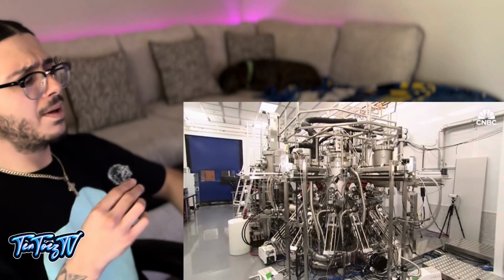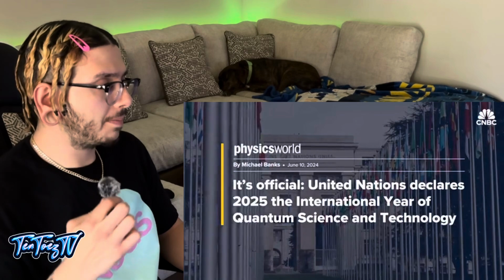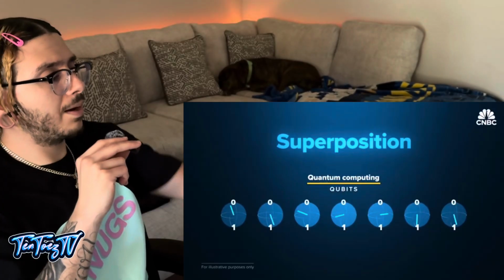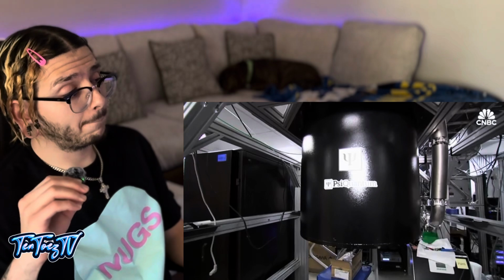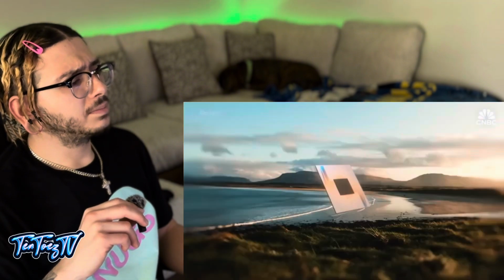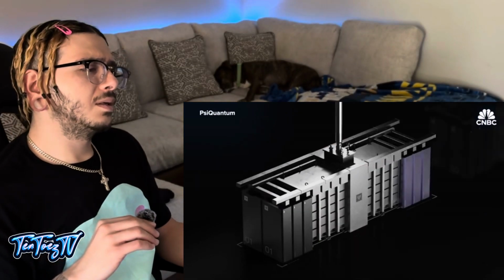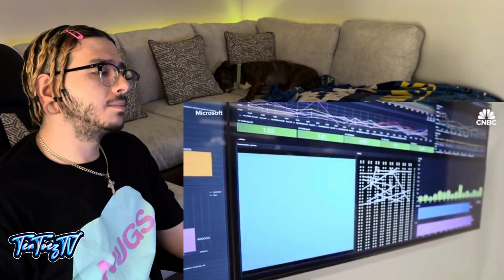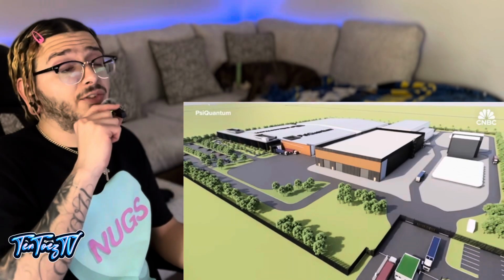The FUTURE of Quantum Computing Reaction(CNBC)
REAL life TOPICS,  the BEST GAMEPLAY, and REACTIONS!! Check out TentoezTV!! WE OFFER an escape from your mind! Here’s to the TenToezTv family!! And THANK YOU YouTube!!!

Quantum computing is the future of technology, we’ve discovered a way to solve real-time problems faster the quickest super computer. This tech is on the rise and it’s RISING fast.
Let’s take a deeper dive into what the FUTURE holds.

FOR ENTERTAINMENT and EDUCATION PURPOSES ONLY

YouTube | TOPICS, GAMEPLAY and REACTION content check out: / @tentoeztv

Thank you TentoezTV family!!